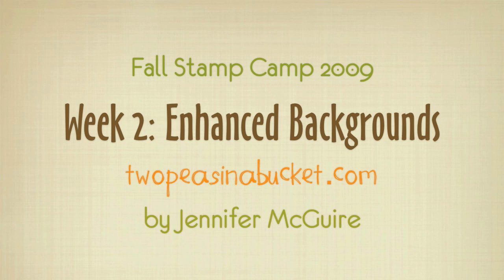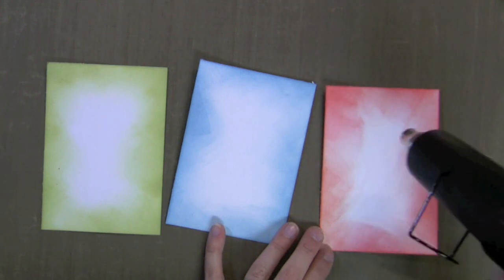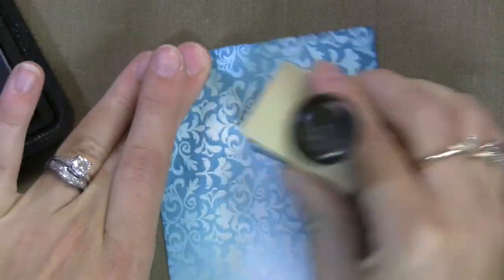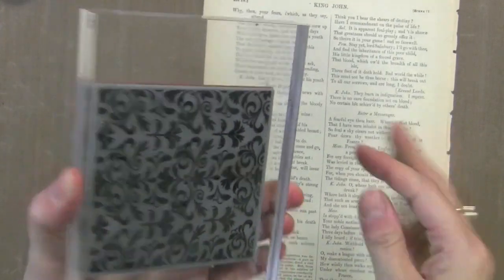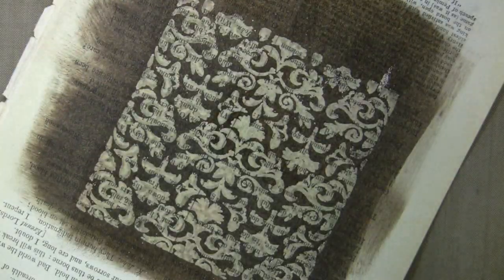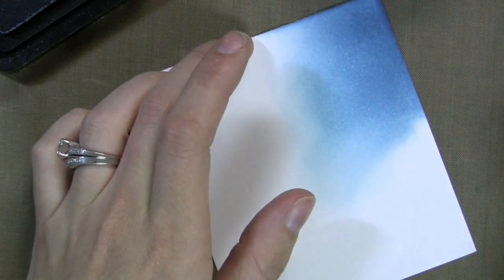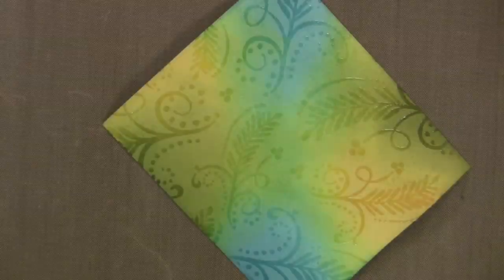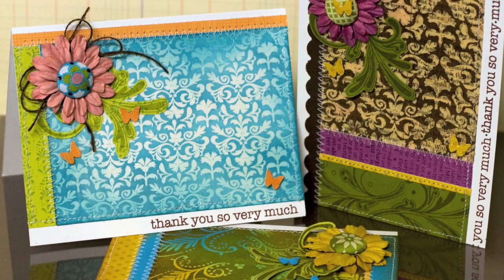Fall Stamp Camp Week 2 Twopeasinabucket.com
Fall Stamp Camp Week 2.  Shows using just embossing ink, clear embossing powder, background stamps and distress ink to create unique backgrounds.